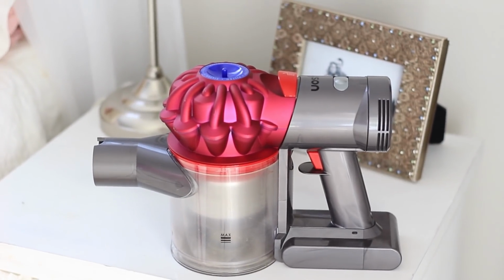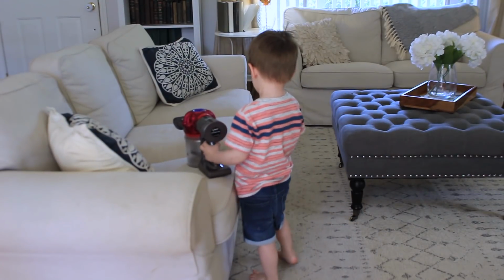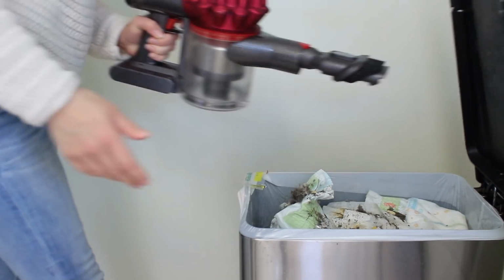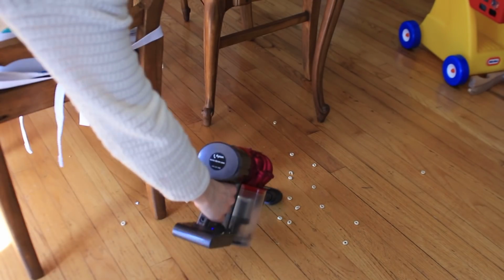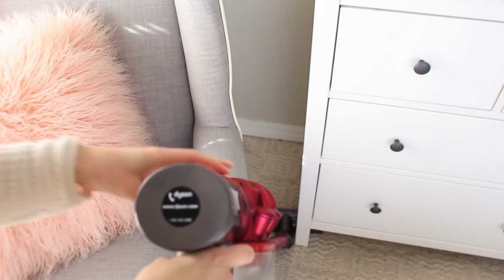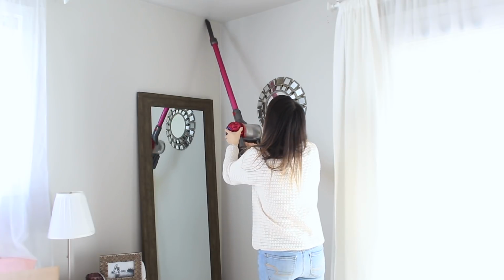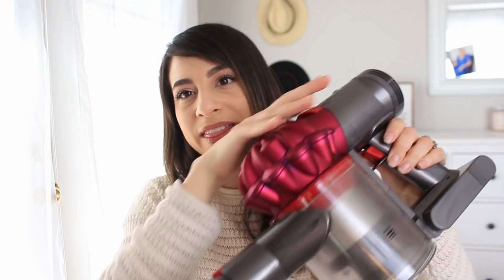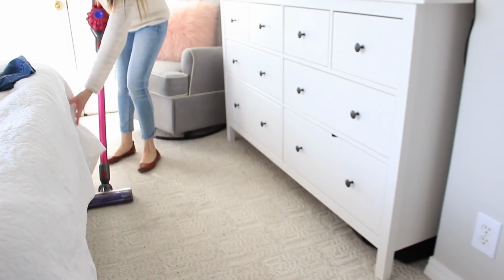DYSON V7 MOTORHEAD REVIEW - From a Mom of Toddlers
In this video I give you a full completely honest review of the Dyson V7 Moorhead vacuum from a moms point of view! This video has been so highly requested by my instagram followers so I hope that you enjoy and that it answers any questions you might have about the dyson cordless vacuum if you are hesitating with the purchase because of the price tag (which is not as high as you think!) or just not sure if its for you!

Hey Friends! The DYSON V7 that I have is only $246 (way less than I thought!) however I can't get the affiliate link directly to it so I am linking a different package but the one I got is an option you can click on! I hope you don't mind, I just think that if DYSON benefits from this unsponsored video, I should get a cut right?? Thank you so much!